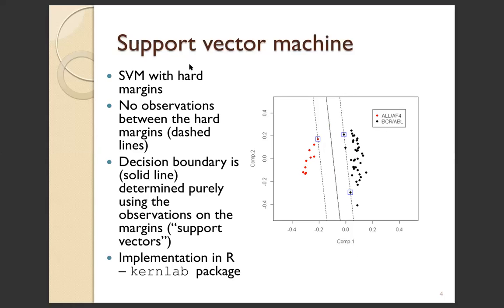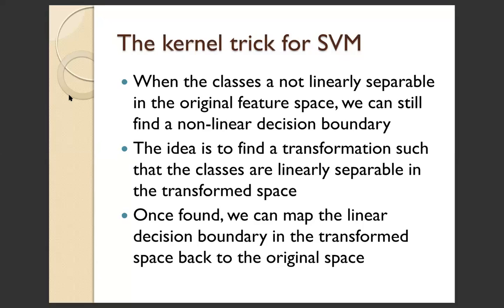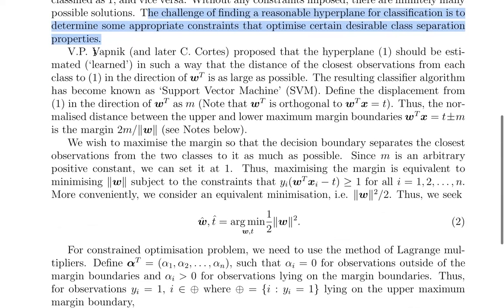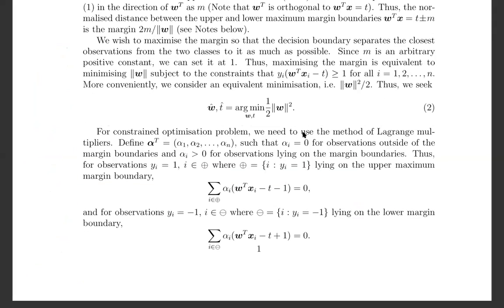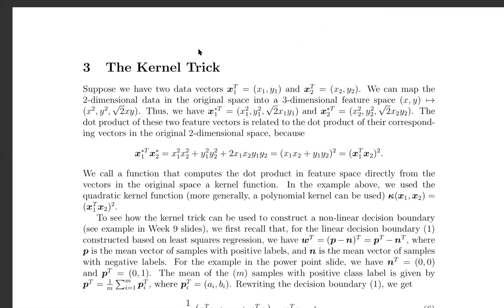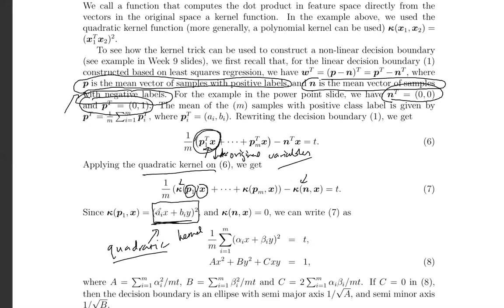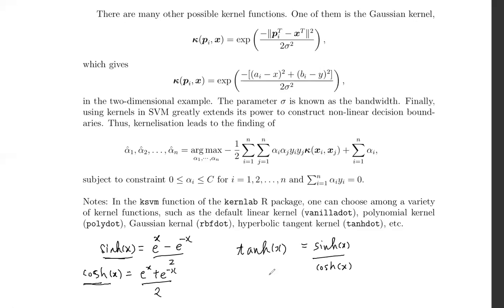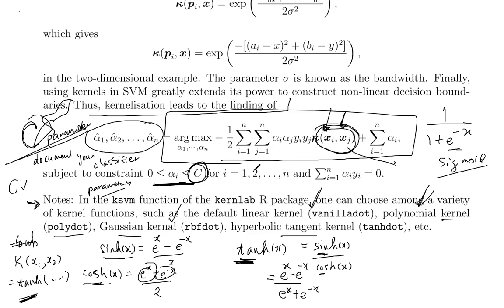SQB7019 Week 8 (Theory of linear classifiers - Part 2)